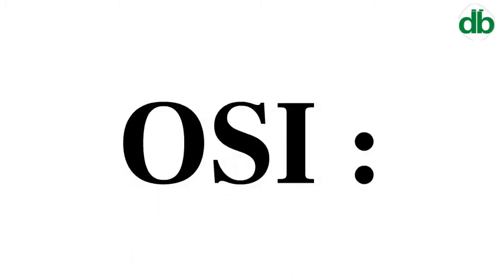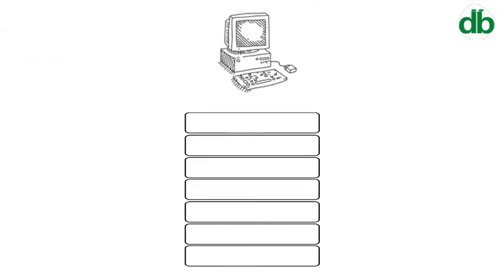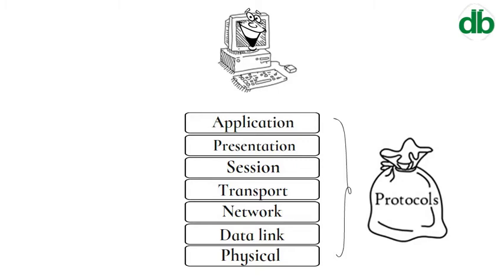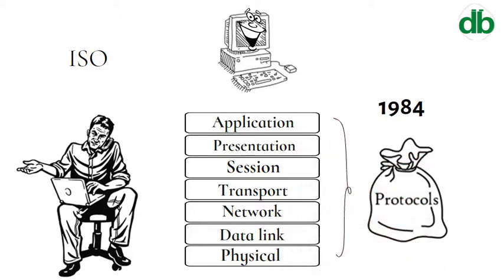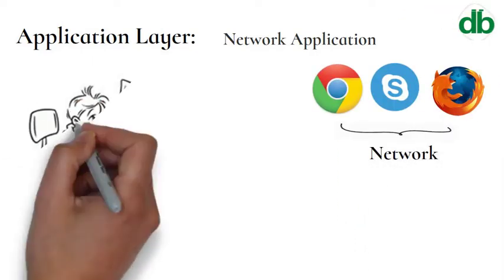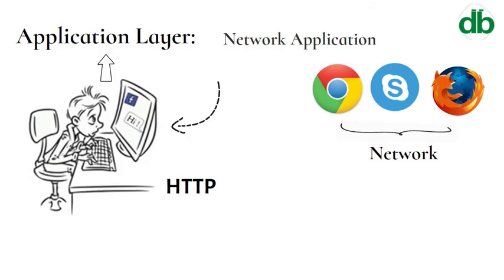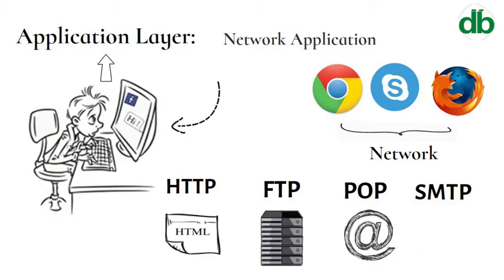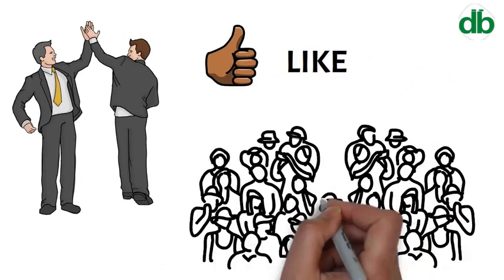OSI Model (Part 1) - Application | Tech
Application layer is an abstraction layer that specifies the shared communications protocols and interface methods used by hosts in a communications network.

The application layer abstraction is used in both of the standard models of computer networking: the Internet Protocol Suite (TCP/IP) and the OSI model. Although both models use the same term for their respective highest level layer, the detailed definitions and purposes are different.